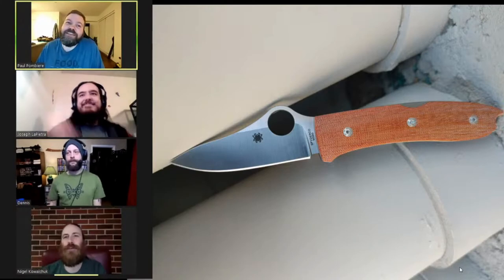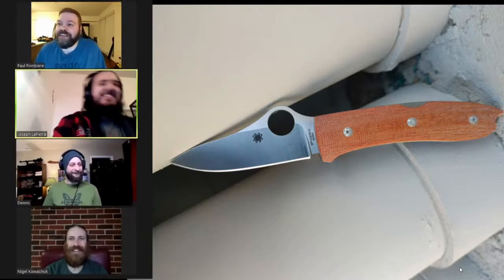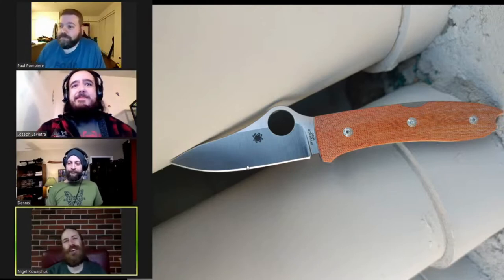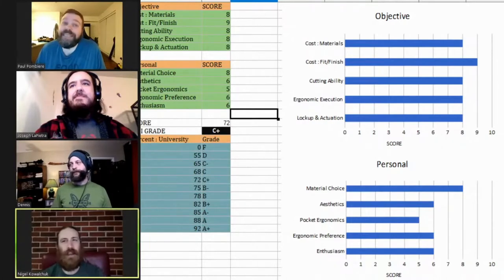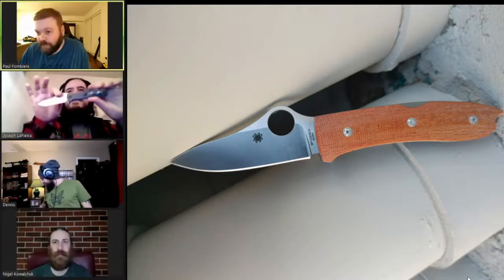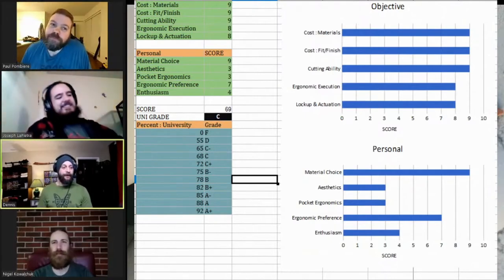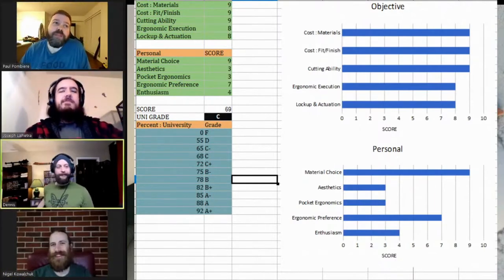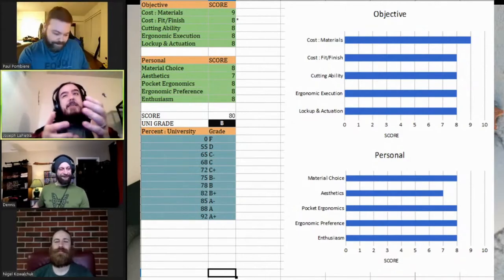Spyderco Spyopera Review - The Pokey Factor Live Nov 29th Part 1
We do our best to get classy for a night out at the opera. Have a seat, pull out your little binoculars on a stick, and see if the fat lady will sing in the end, or if the curtain drops before then.

Thanks to the Cutting Edge Cutlery Co for donating the knife for us to review.

@ThePokeyFactor consists of;
Nigel - @NigeltheSmith
Dennis - @DennisPhypers
Paul - @Exile.ca
Joseph - @The_Iron_Joe